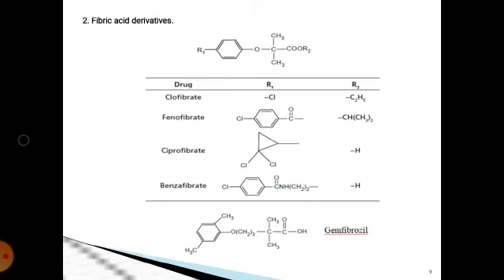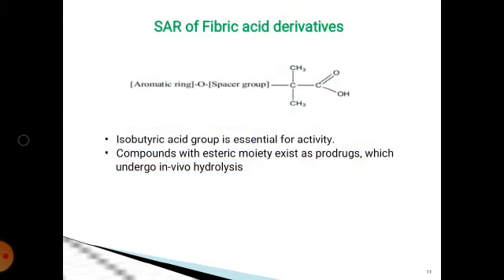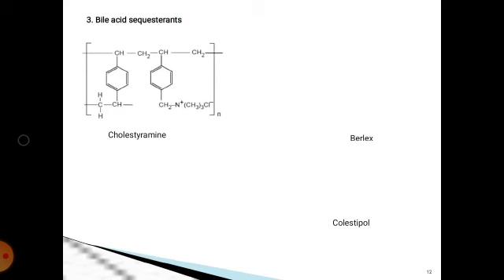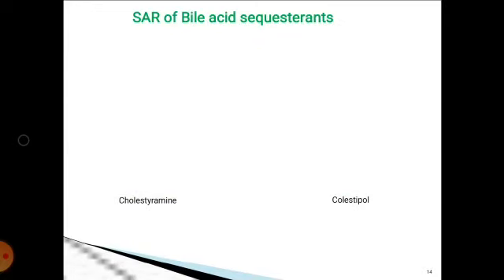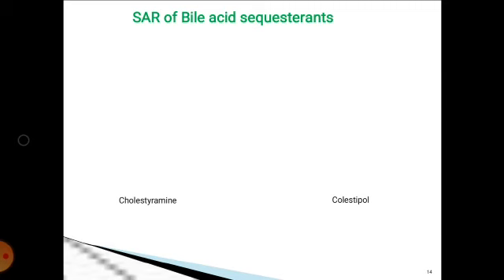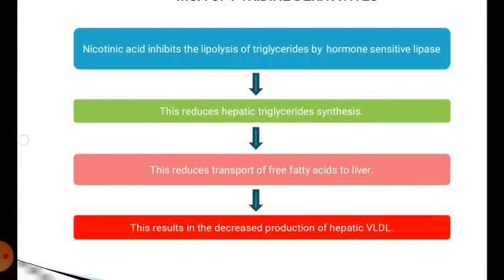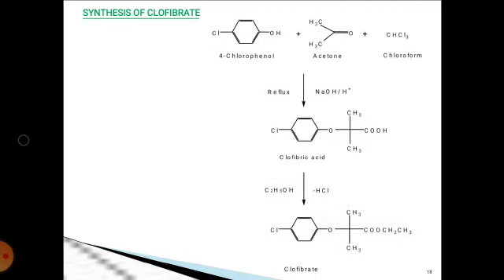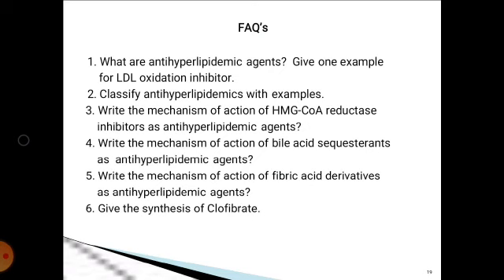ANTI-HYPERLIPIDEMIC AGENTS PART 2